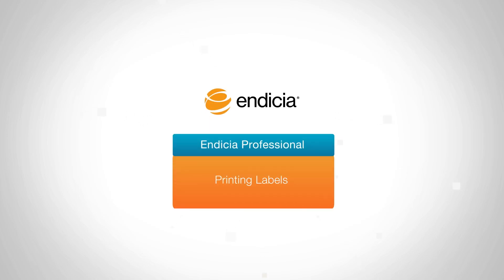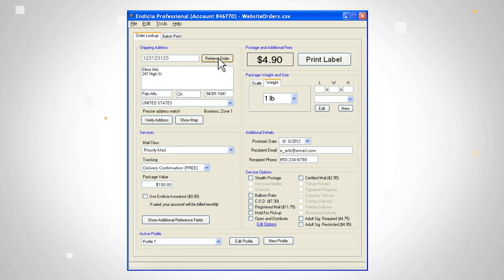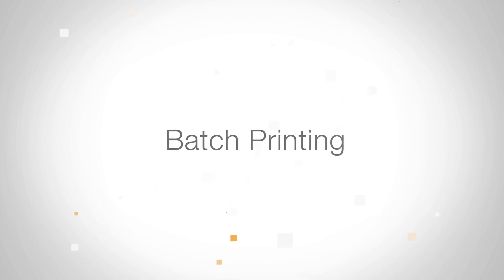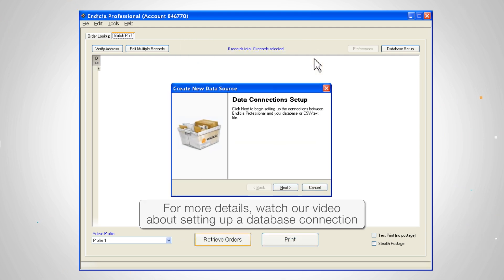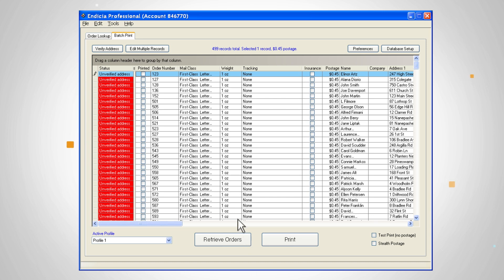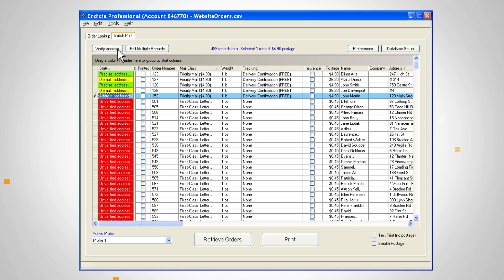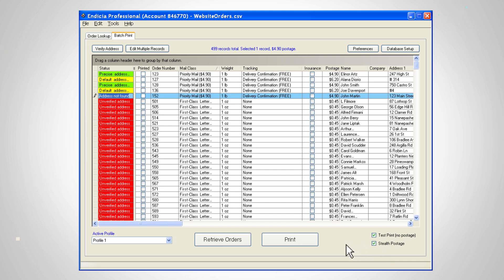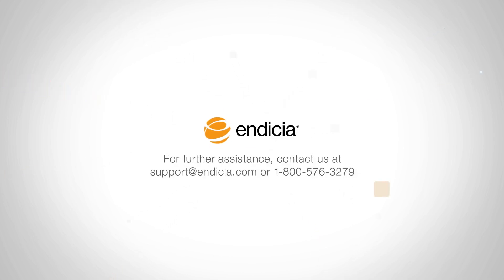How to Print Labels with Endicia Professional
This video shows how to quickly and easily print USPS individual or multiple shipping labels using Endicia Professional. Endicia Professional offers high volume warehouse shippers an advanced, feature-rich solutions that integrates USPS fulfillment into shipping operations.